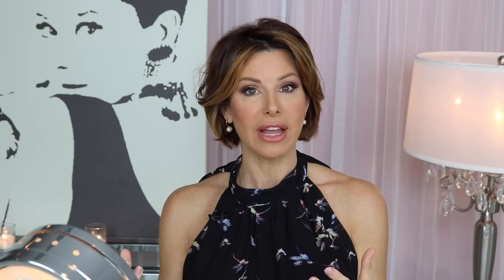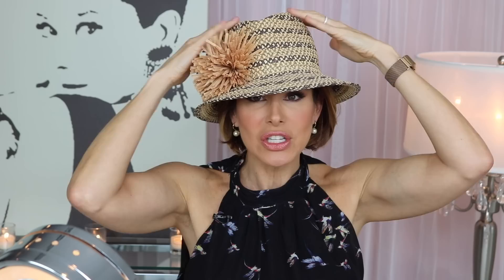HOW TO STYLE A HAT FOR THE SUMMER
I love transforming an outfit with accessories and one of the Summer accessories I appreciate most is a hat. Today I'm showing you how I style 5 different hats for chic sophisticated Summer outfits. What kind of video do you want to see next?